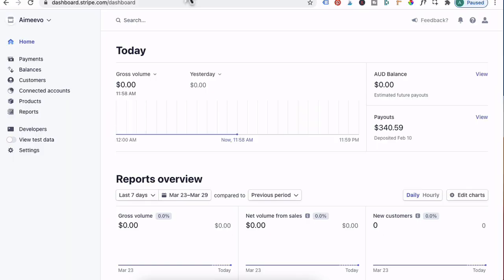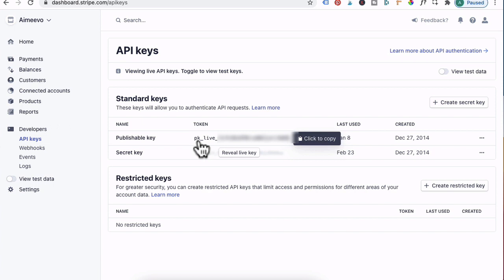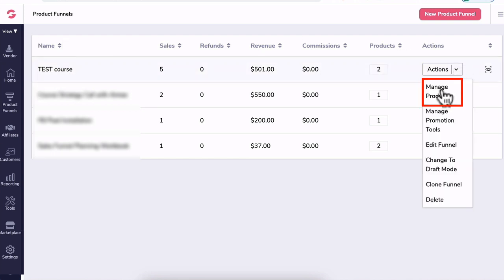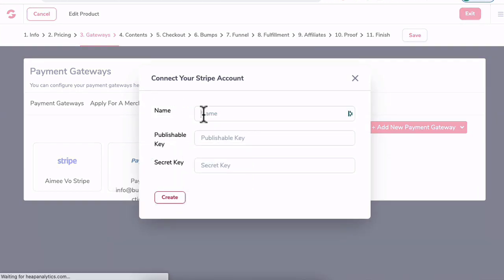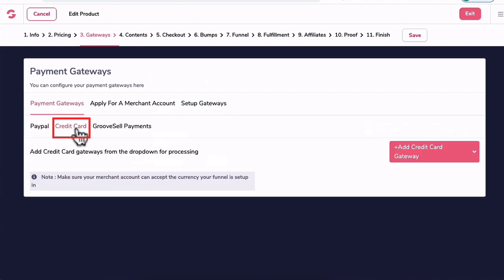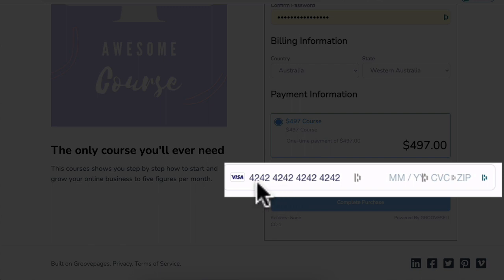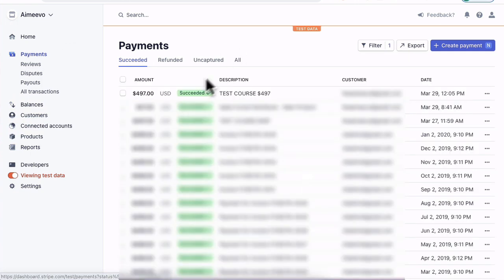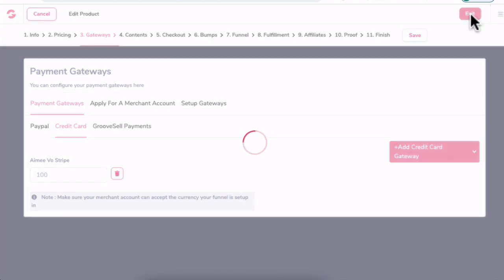E38: CREATE A STRIPE TEST ACCOUNT 🧪 TO TEST GROOVESELL ORDER FORM & CHECKOUT PAGE IN GROOVEPAGES